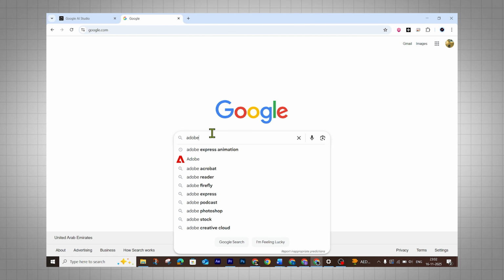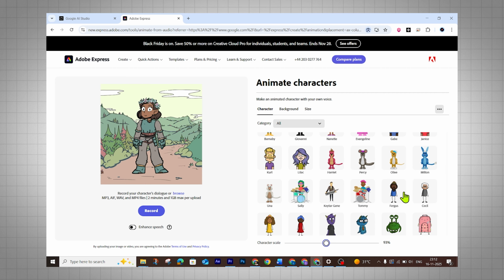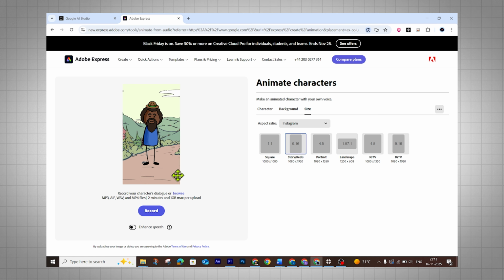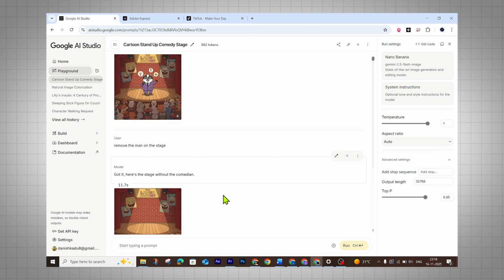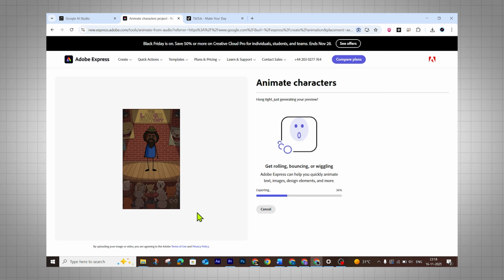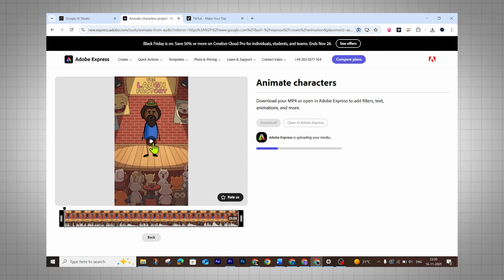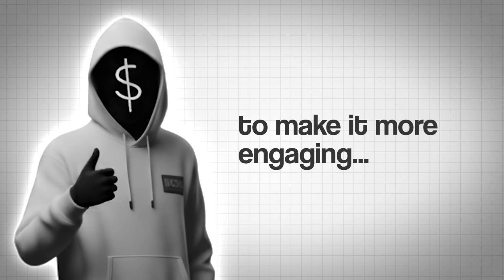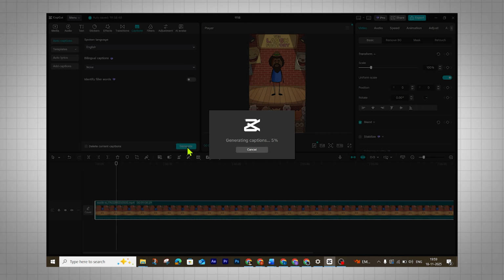How to Make AI Stand-Up (100% FREE)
In this beginner friendly video I show you how to create viral AI stand-up comedy videos using 100% FREE tools. No paid software, no limits, no editing experience needed.

This method works for faceless creators, meme channels, funny content, and anyone who wants to grow fast using AI animation.

🔥 FREE tools used in the video:
✔ Character creator
✔ Voice generator
✔ Animation maker